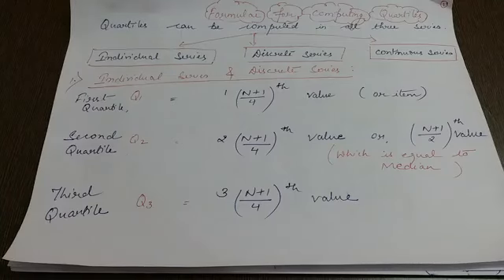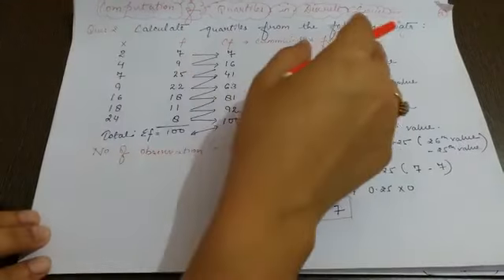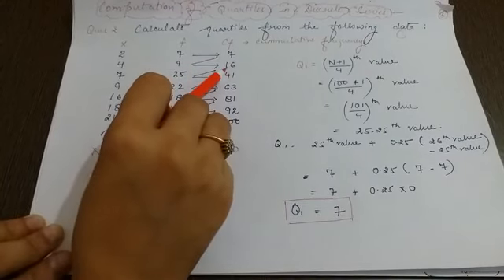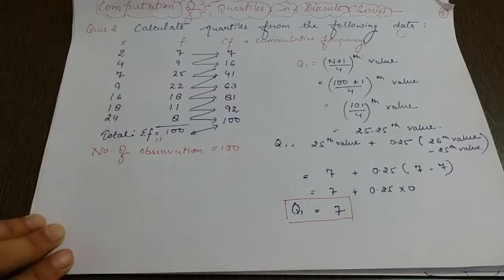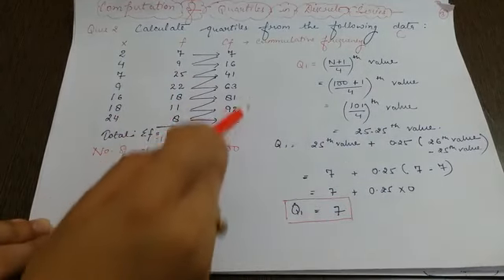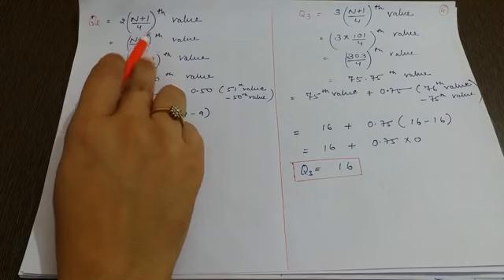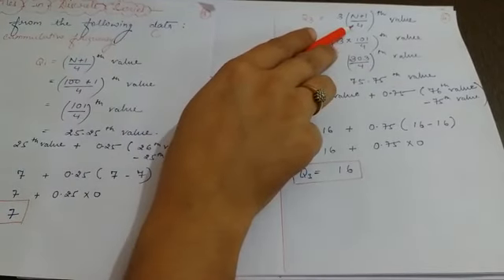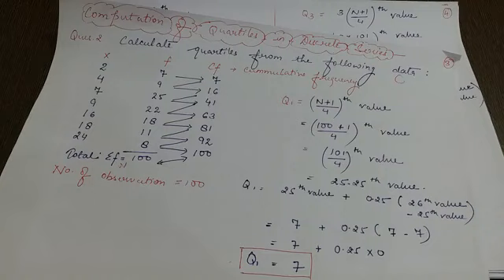BS Video 2: Partition Value- Quartile in Discrete Series (Numerical)